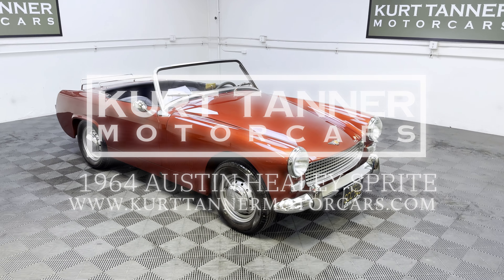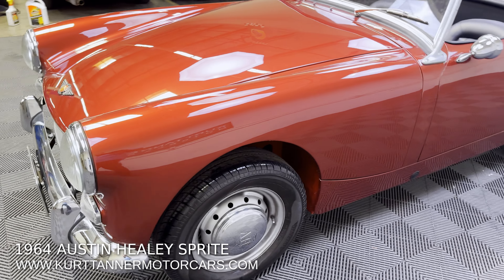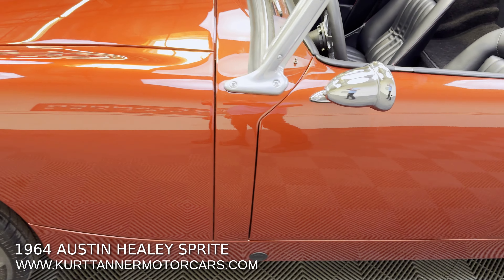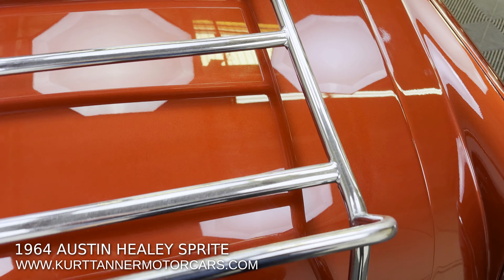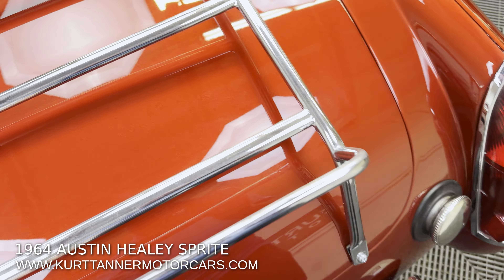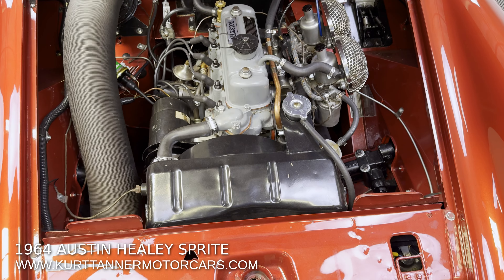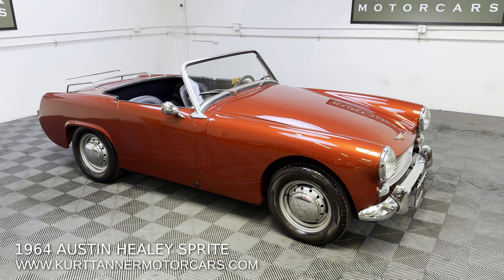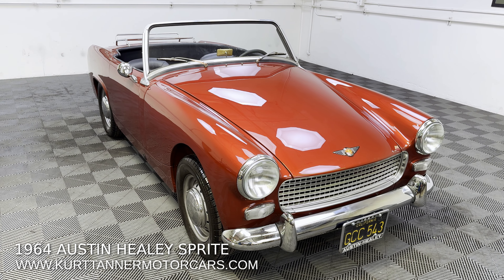1964 AUSTIN HEALEY SPRITE